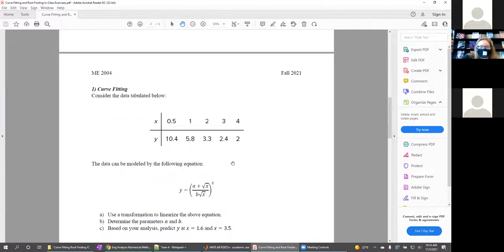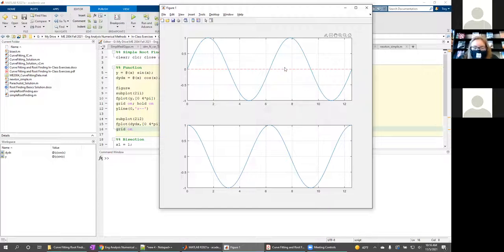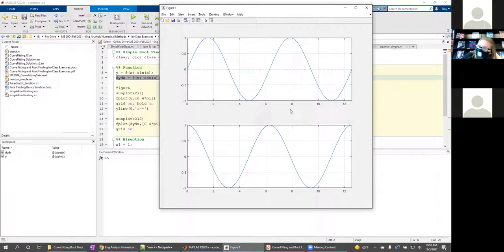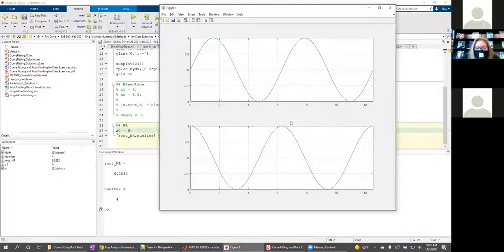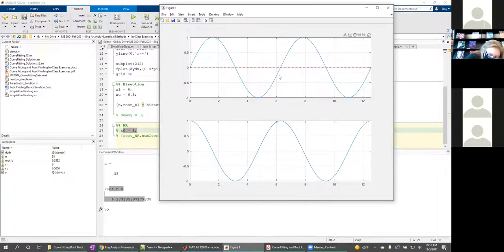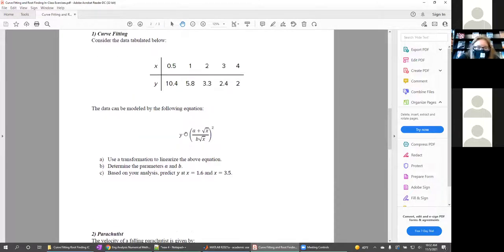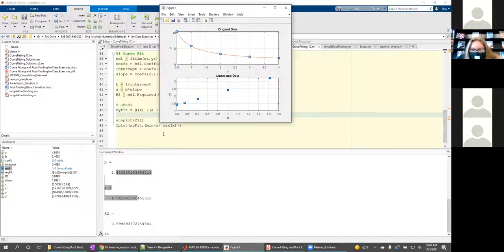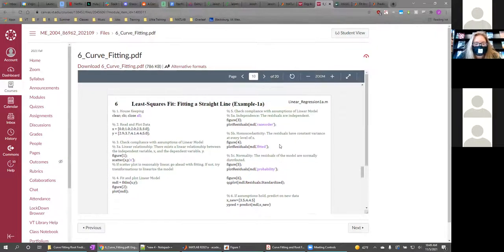ME 2004 Fall 2021: Lecture 29 (11/5)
Bisection Method vs Newton-Raphson and the start of the Curve Fitting/Root Finding In-Class Exercises